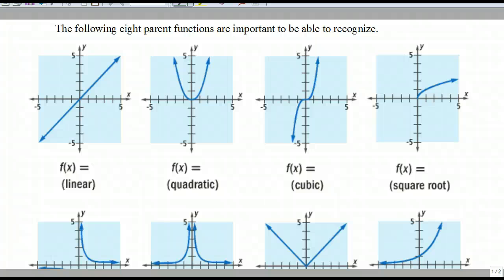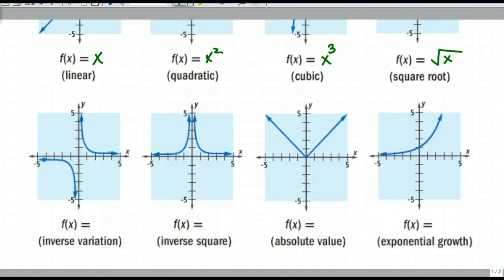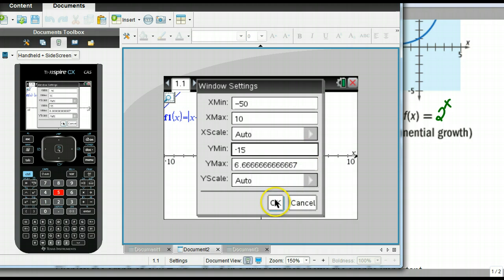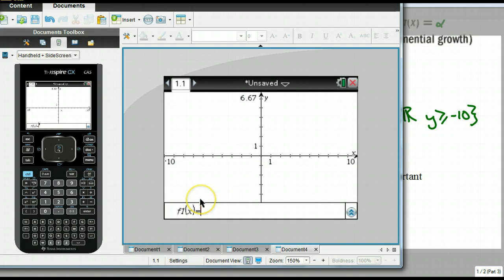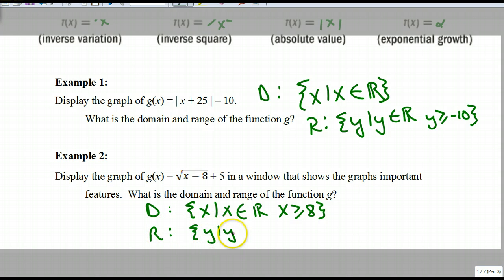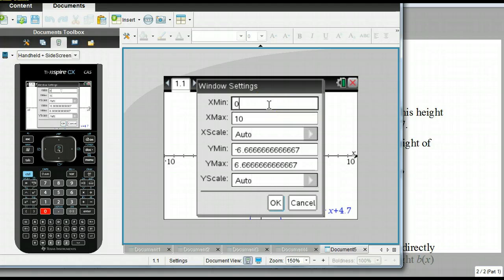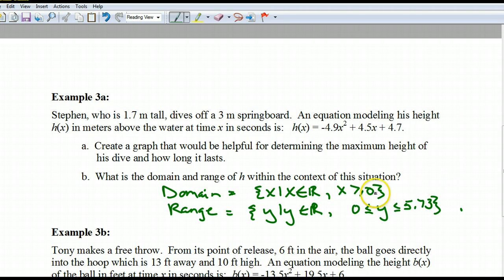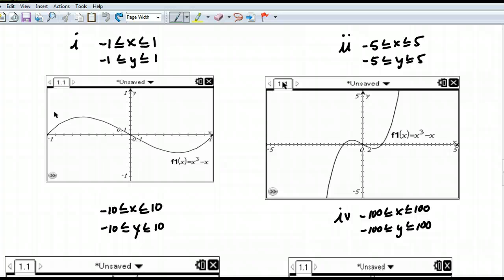FST Section 3-1